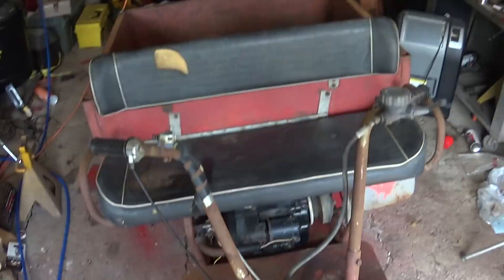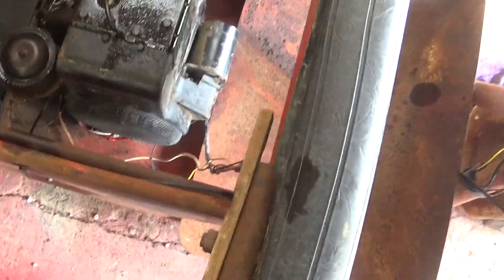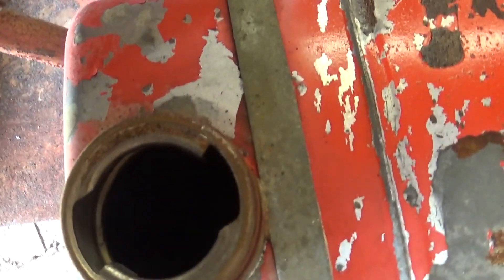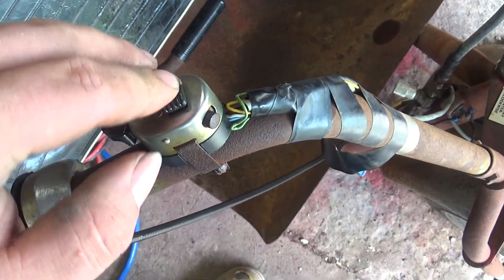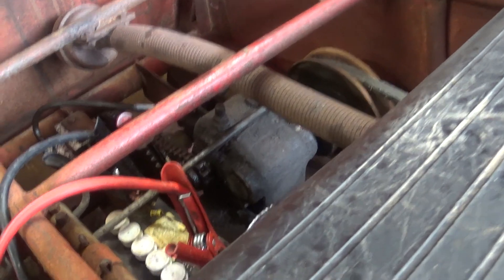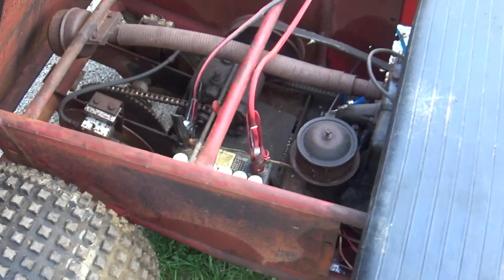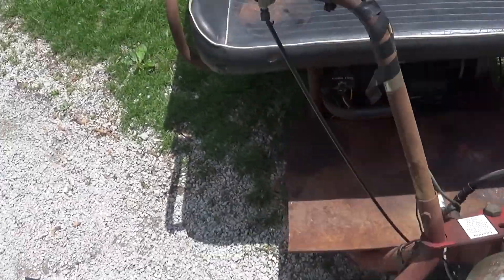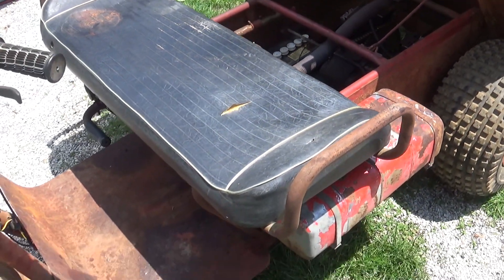Heald Hauler Cold start